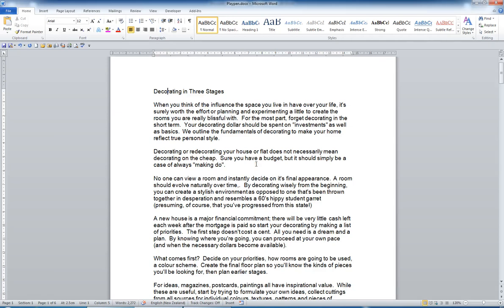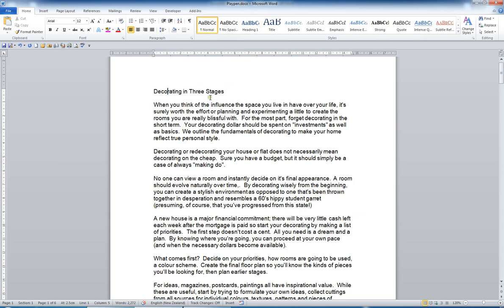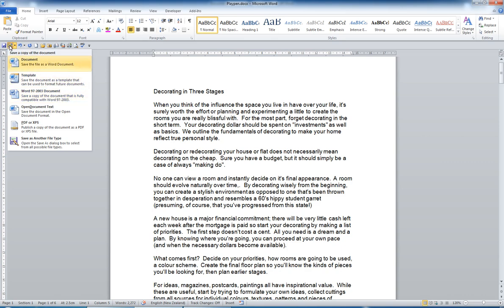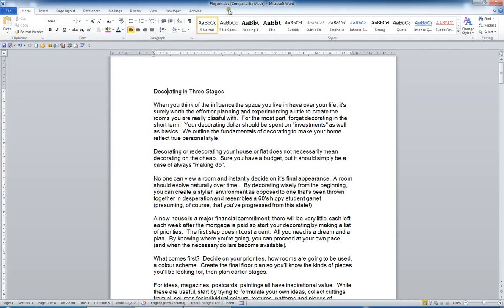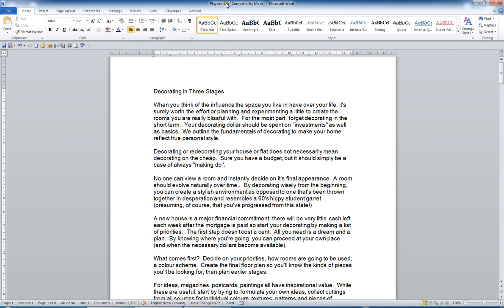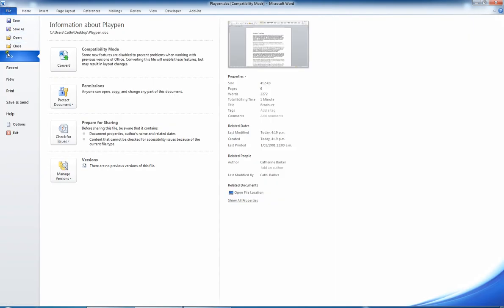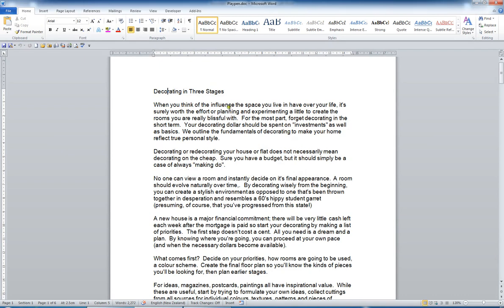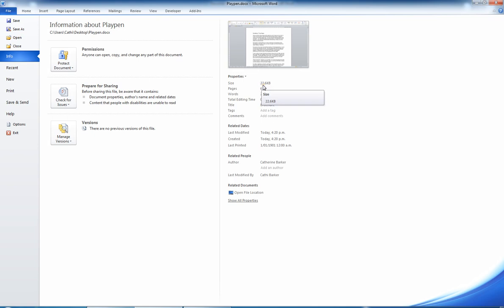Microsoft Word 2010 Saving and Converting Files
Get the run down on Save, Save As, Save as other file formats and converting documents in Microsoft Word 2010, in the main applies to other versions of Word